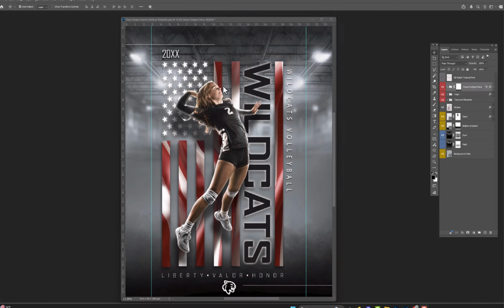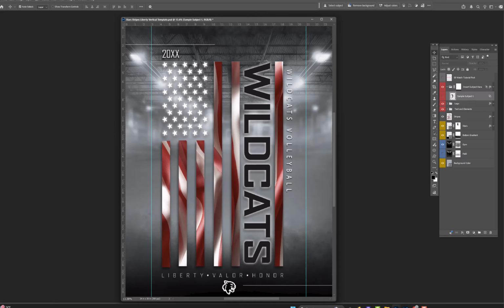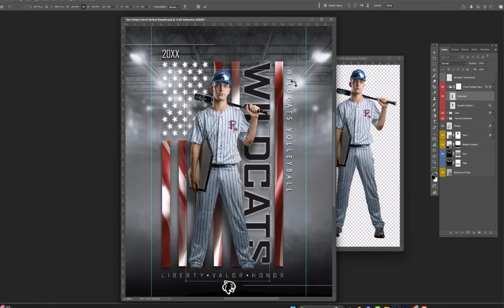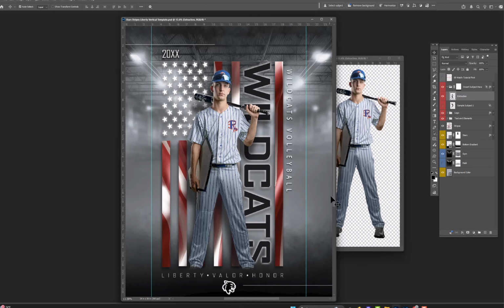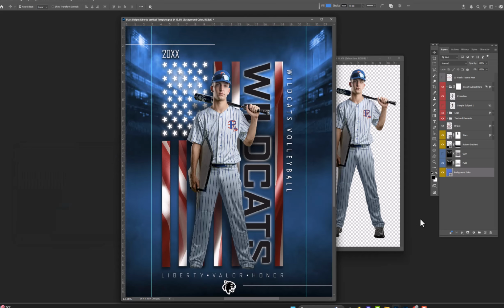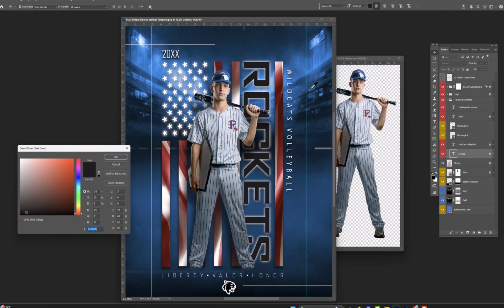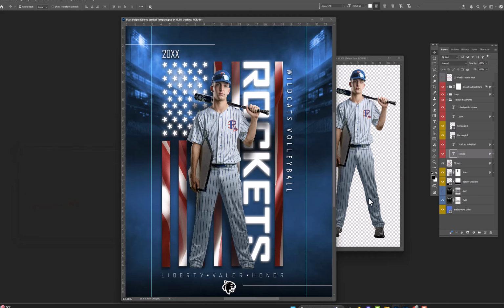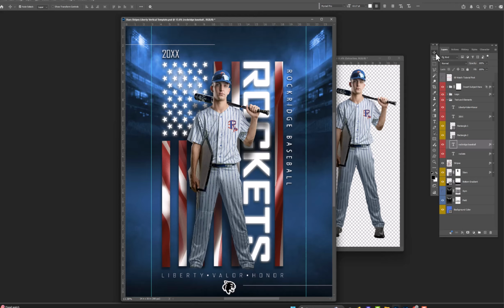Stars & Stripes - Liberty Vertical Demo Tutorial - Game Changers by Shirk Photography